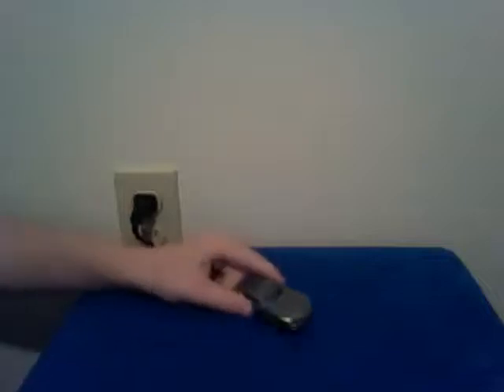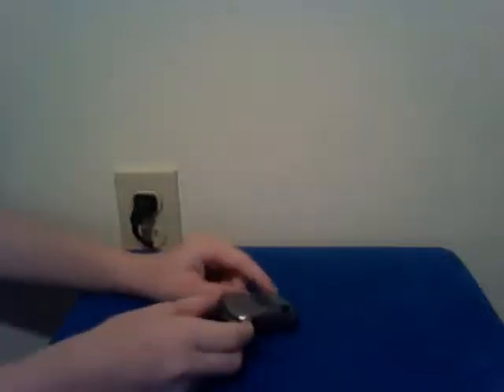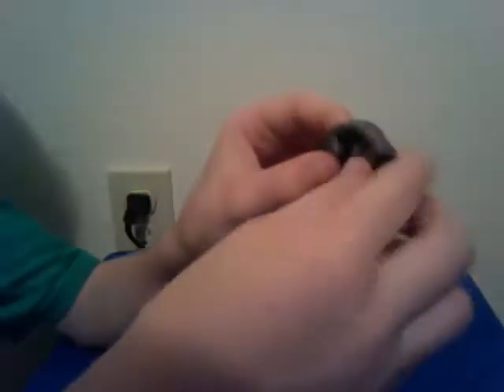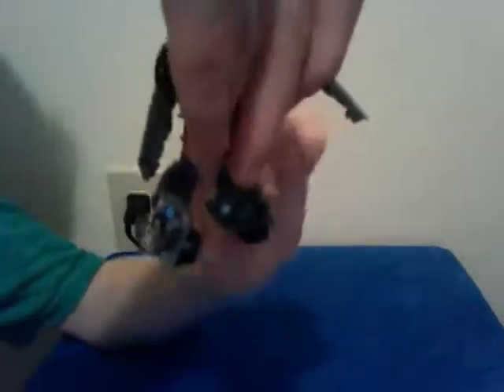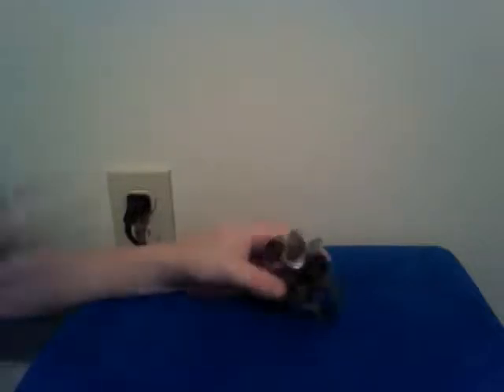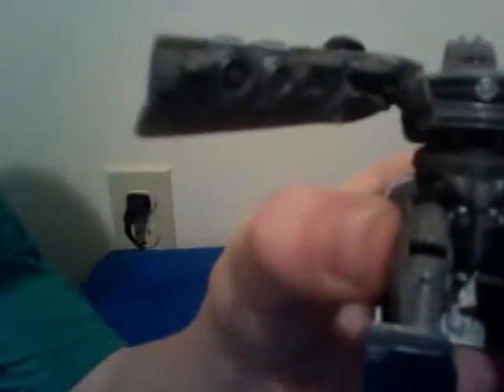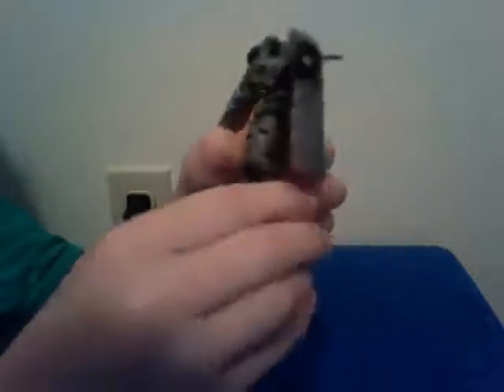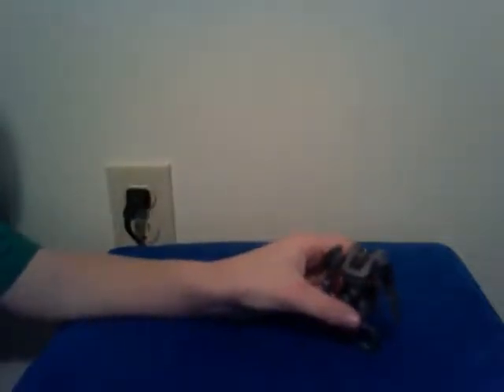Transformers DOTM Cyberverse Soundwave Quickie review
This is my brother's toy I took it. Shhhhhhhhh! don't tell him or I'm in deep poo.